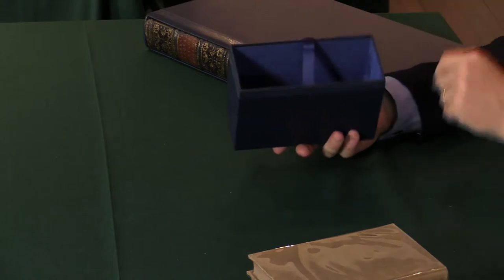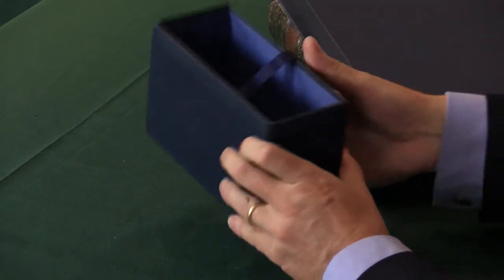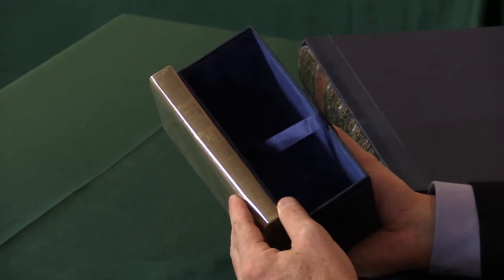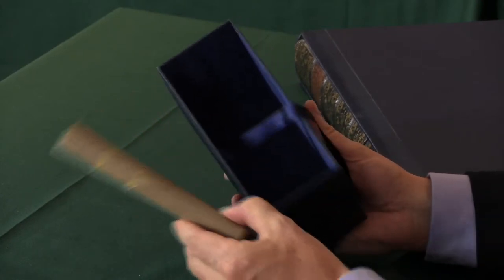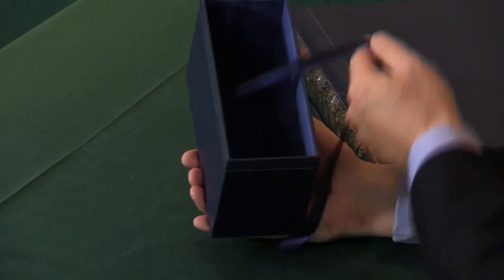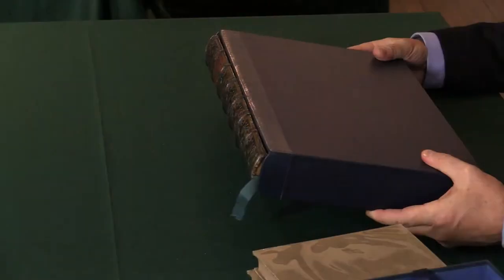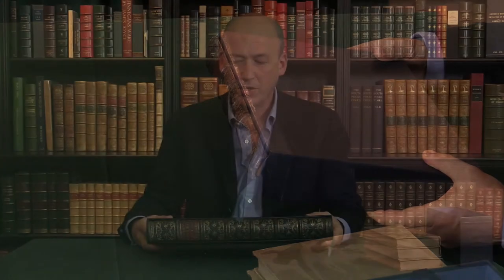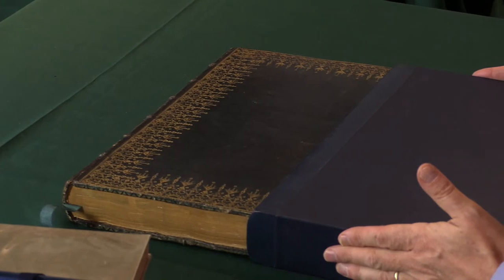Slip Cases. The Chelsea Bindery.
Slipcases are used to protect rare and valuable books and first editions. The Chelsea Bindery, owned by Peter Harrington, specialises in fine binding, preservation boxes and book restoration.
In this video, Adam Douglas explains some of the details and features of slipcases.